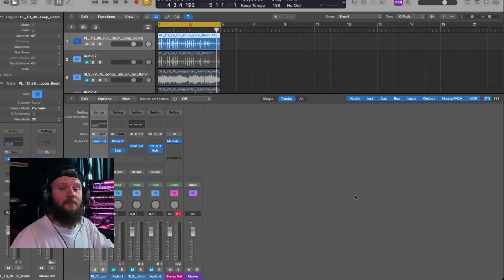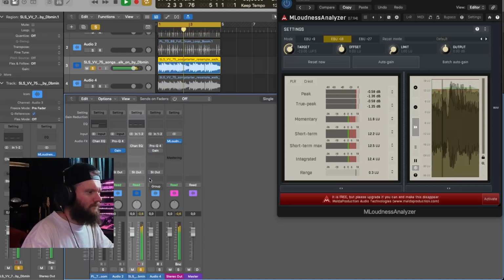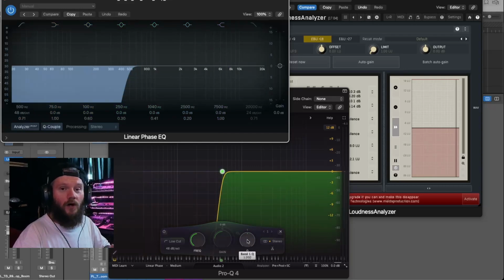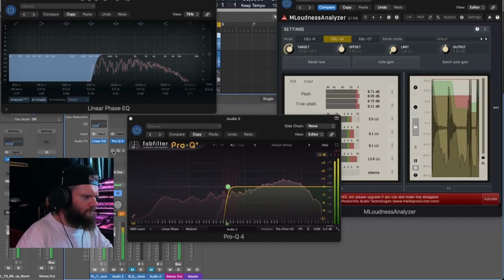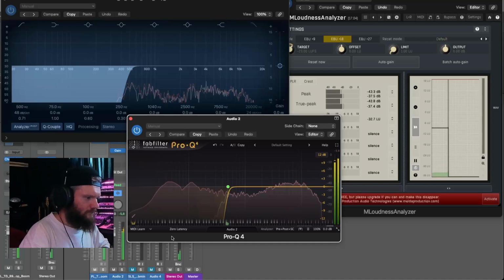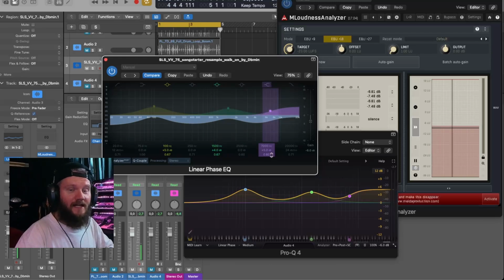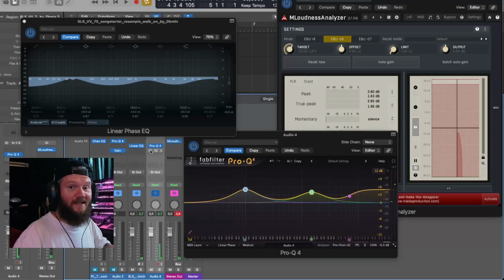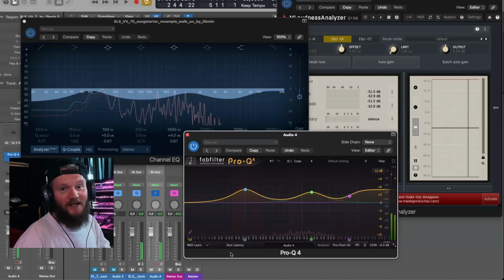FabFilter Pro-Q 4 vs Logic EQ – Can YOU Hear the Difference?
In this video I compare Logic Pro’s stock EQ with the FabFilter Pro-Q 4.
Is there really a difference worth €179? Let’s find out using blind tests and phase cancellation.

🕒 Timestamps:
00:00 – Intro
00:12 – What we’re working with
01:05 – Example 1: Lowcut on drumloop
02:37 – Example 2: Boosts on a sample
04:19 – Verdict